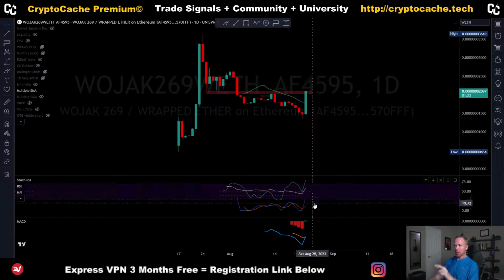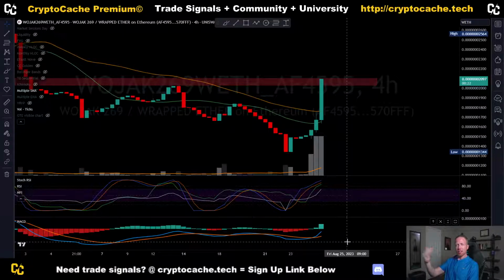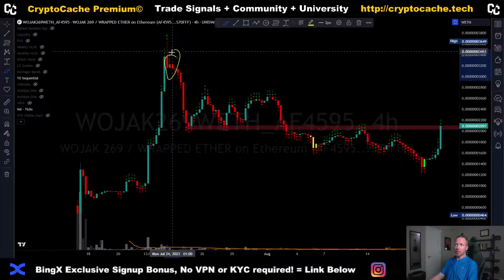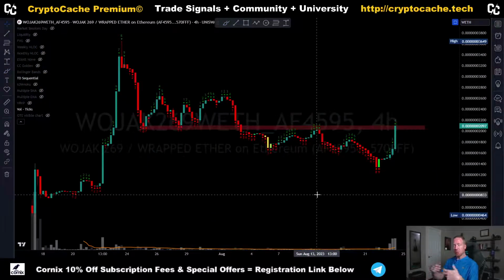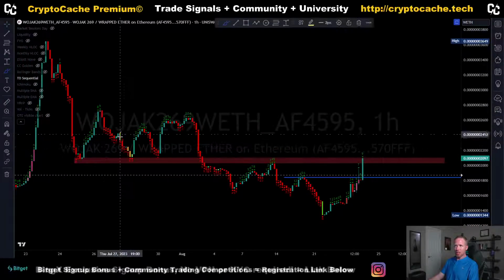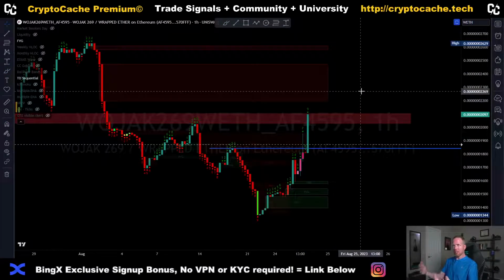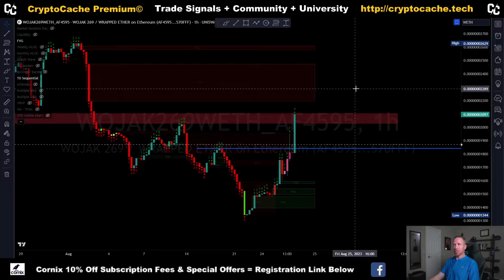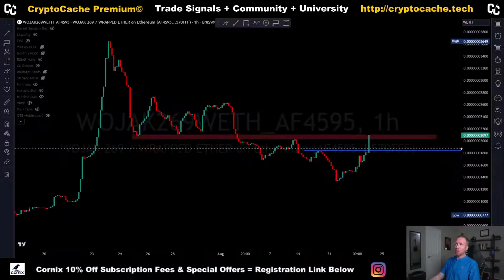WOJAK269 is Looking good! Long vs Short? IMPORTANT! - $WOJAK Crypto Analysis Price Prediction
Join my Trade Signals + Community + University